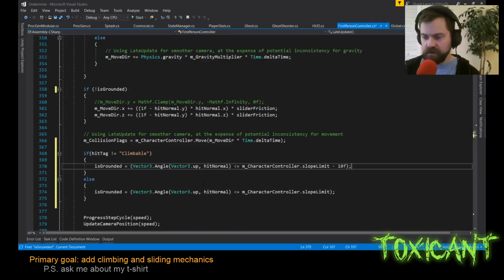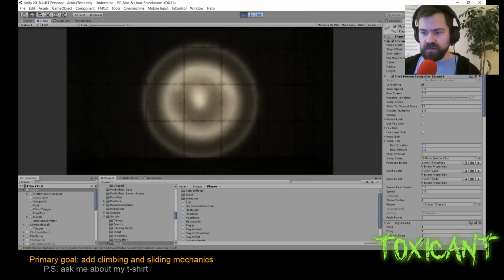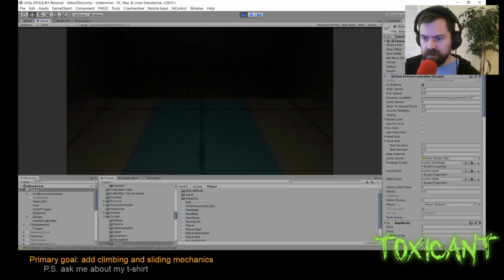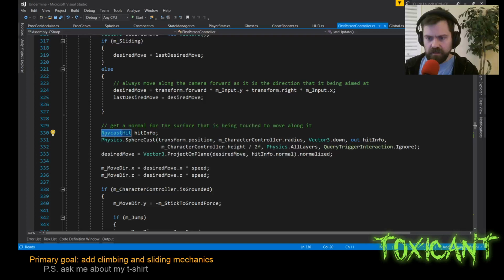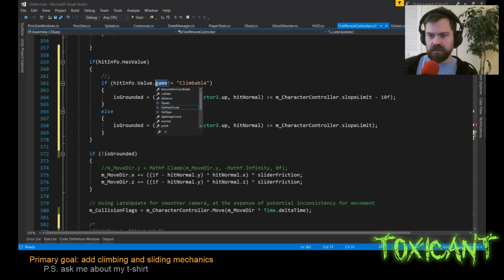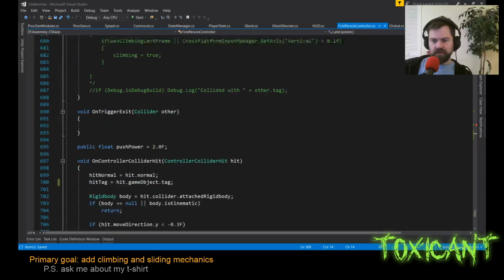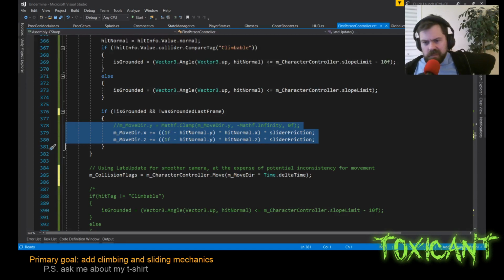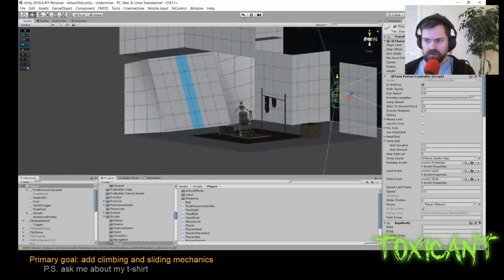Highlight: TOXICANT climbing v2, slope sliding